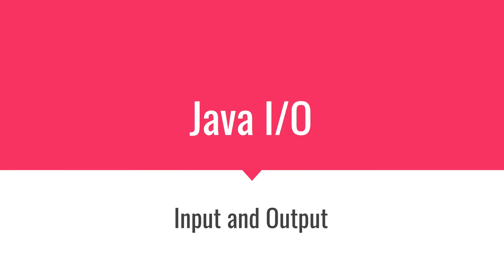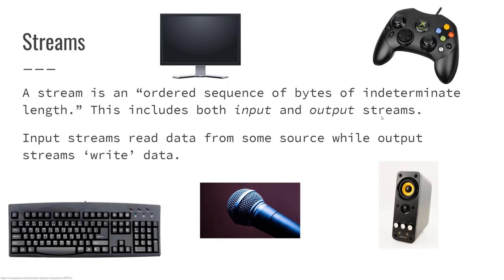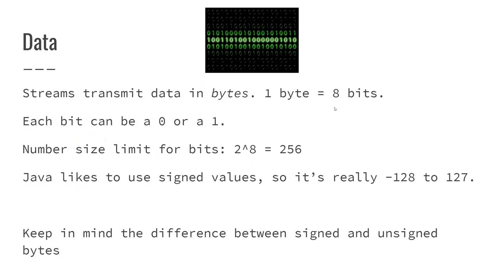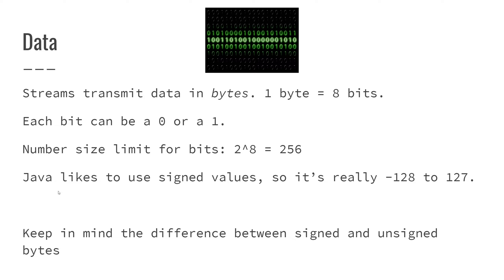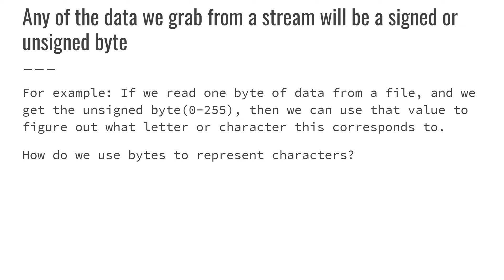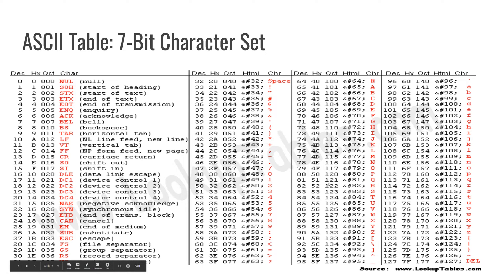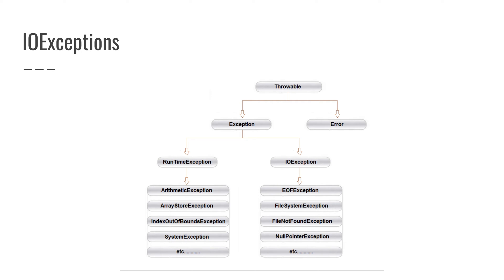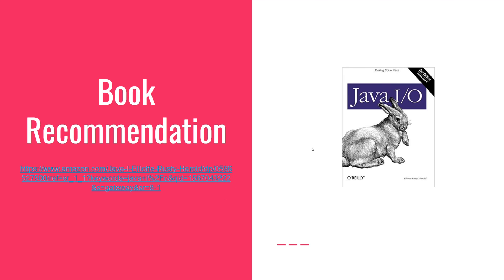Java IO - Overview of Java Input and Output [#1]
In this episode, I explain to you the basics of Java IO. Java IO stands for Input and Output.